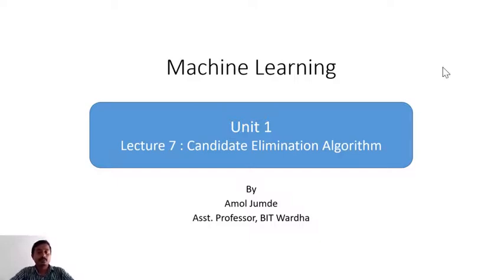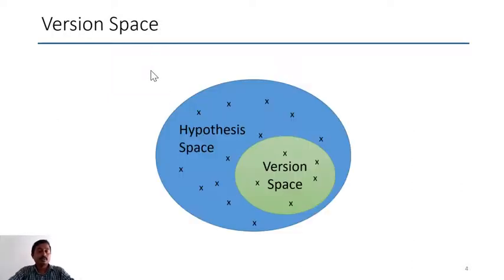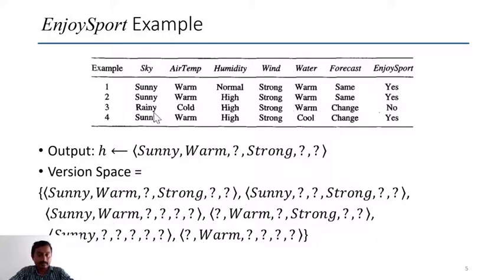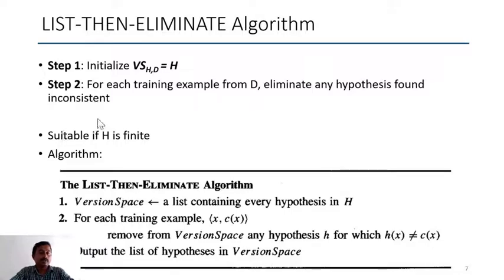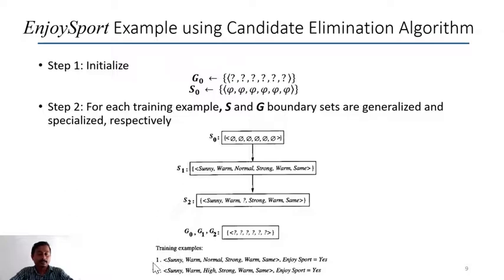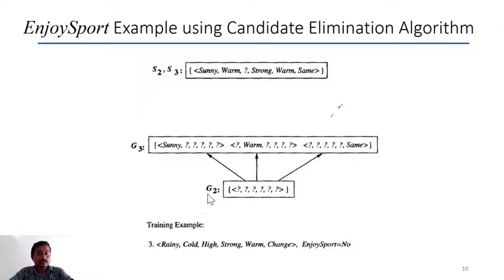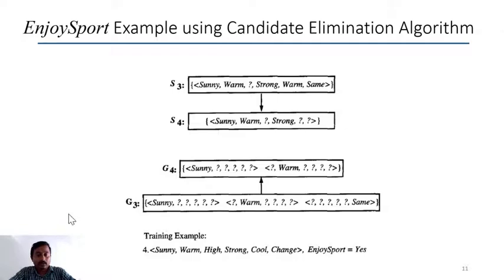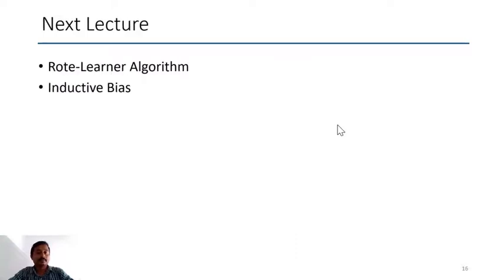Unit 1 || Lec 7 : Version Space, Candidate Elimination Algorithm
Contents - Version Space, Candidate Elimination Algorithm, Specific Boundary Set, General Boundary Set, Consistency, List_Then_Eliminate Algorithm